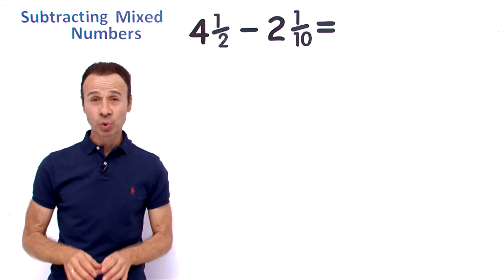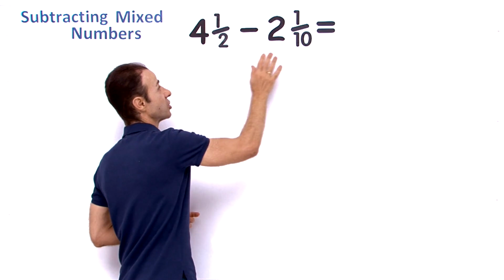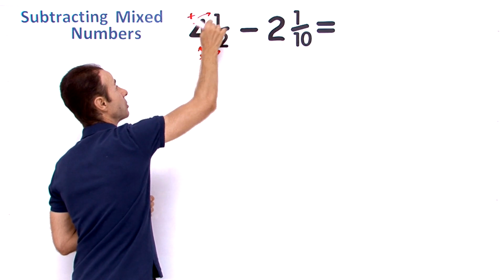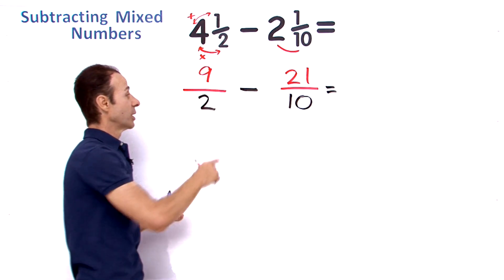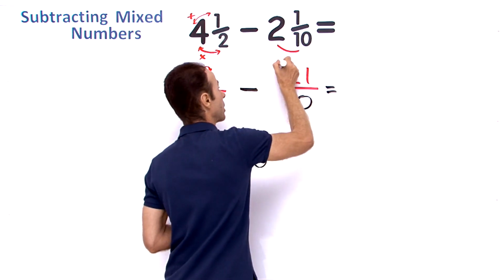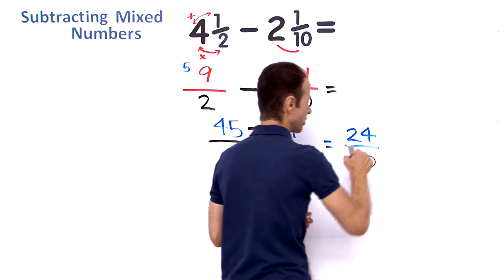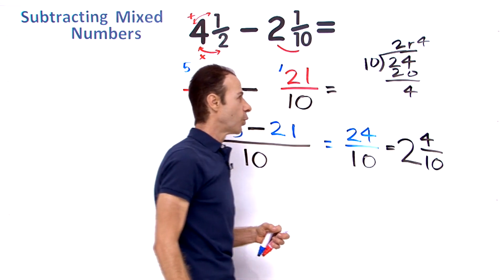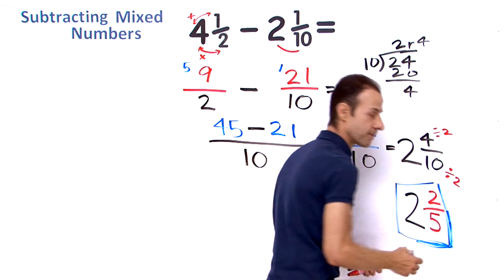4709 02 Subtract Mixed Numbers 01